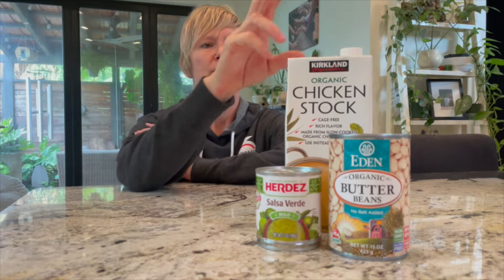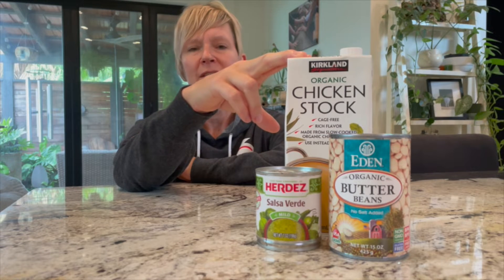One Minute Meal Prep 6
Mollie Serves up some Mexican Chicken Soup